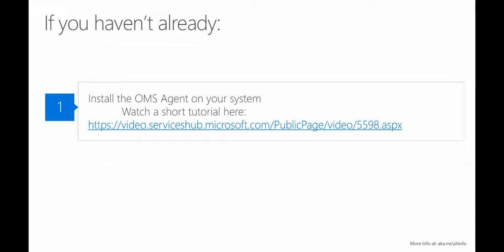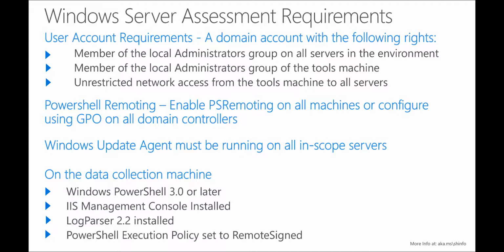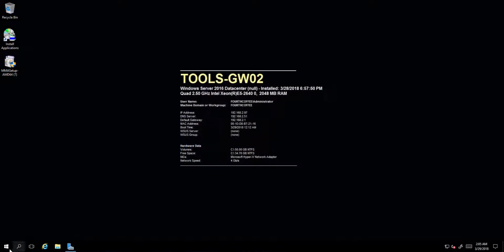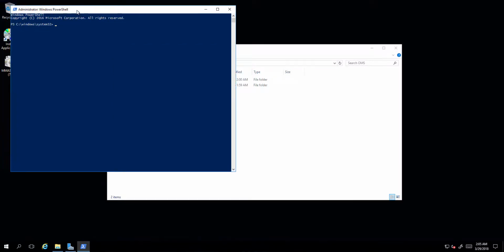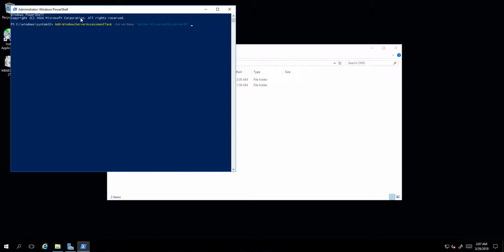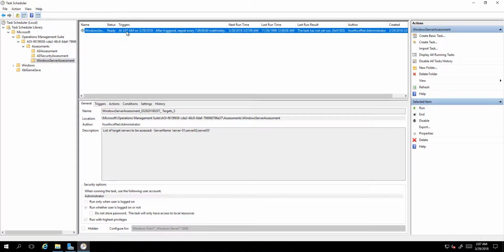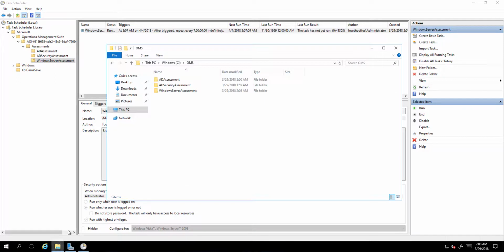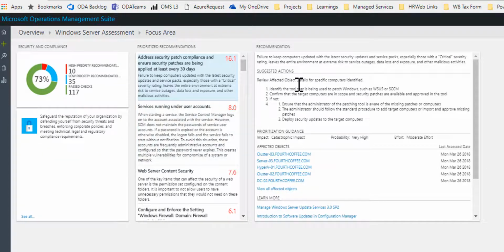Configure Your Windows Server Assessment